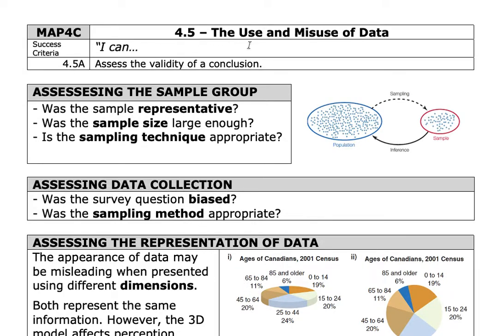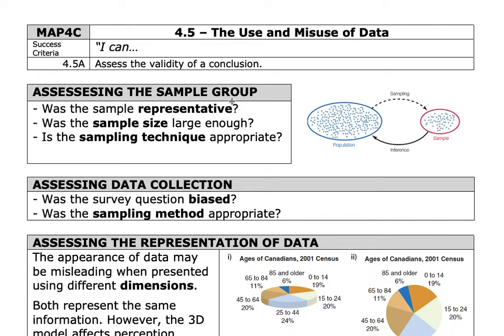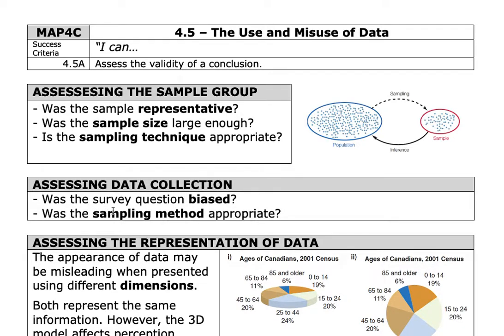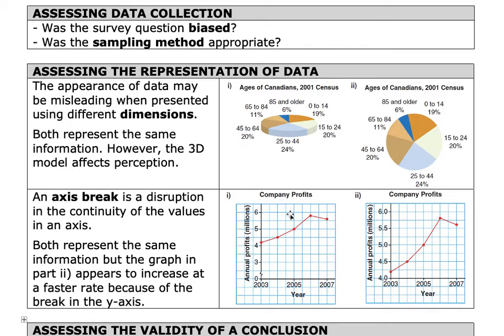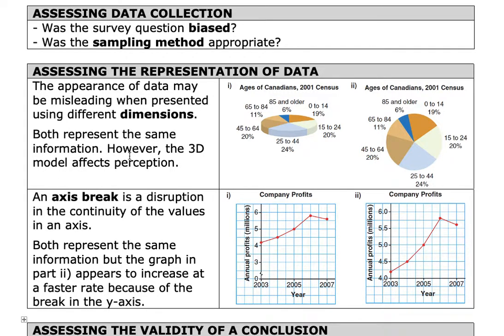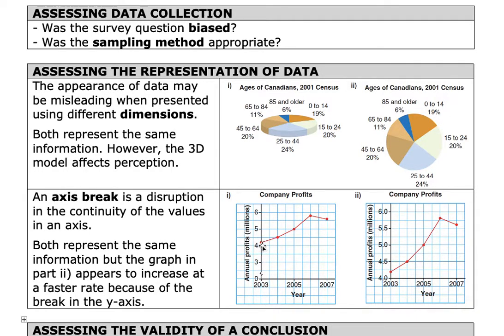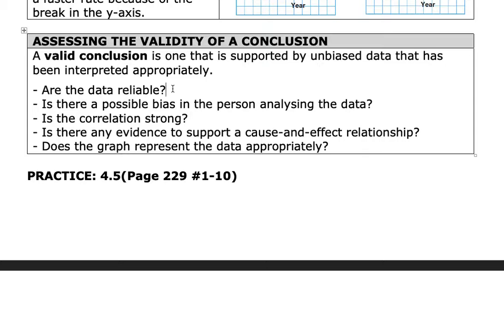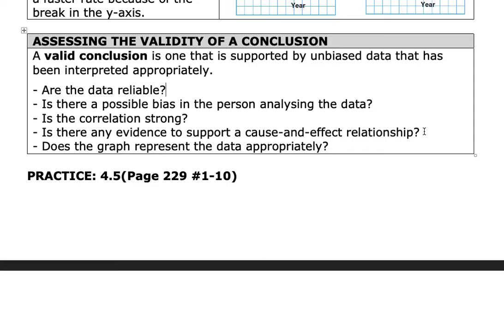MAP4C - 4.5 - The Use and Misuse of Data - VIDEO